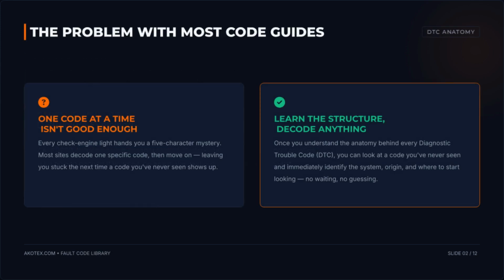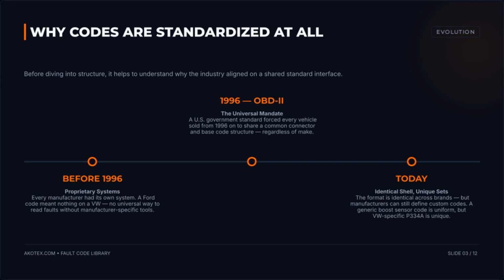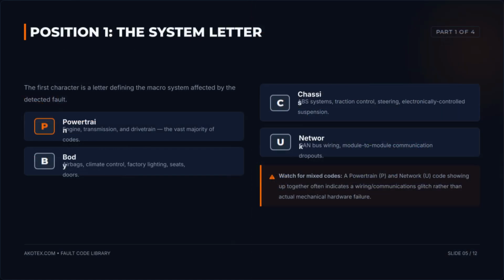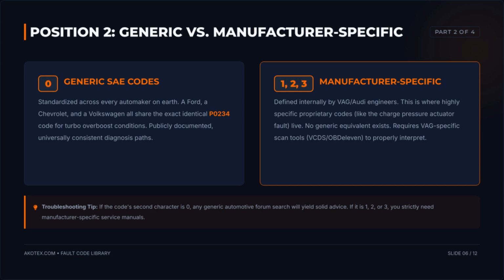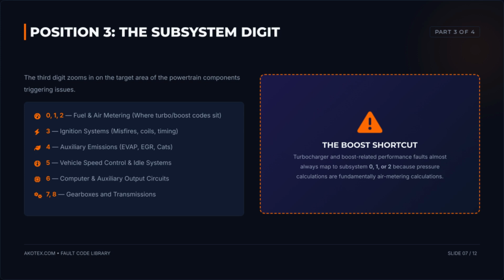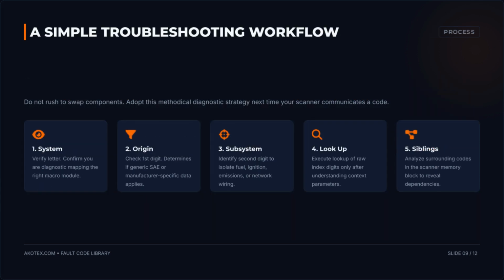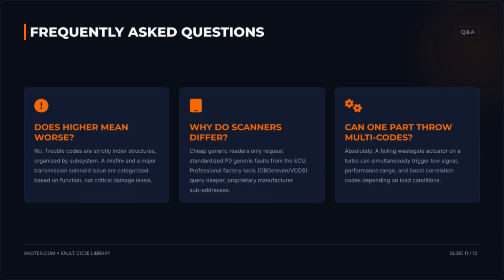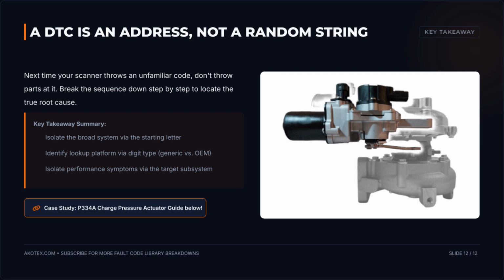How to Read Any DTC Code: OBD-II Structure Explained (VW/Audi)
Every time your VW or Audi throws a check engine light, the scanner hands you a code like P334A or P0299 and leaves you to figure out what it actually means. Most guides only explain one specific code, then move on — so the next time a different code pops up, you're back to square one, searching forums or paying a shop just to hear the code read back to you.
This video is different. Instead of covering a single fault, I'm breaking down the actual structure behind every OBD-II diagnostic trouble code — the letter, the digits, and the sub-code — so you can decode almost any code yourself, even ones you've never seen before.
Before 1996, every manufacturer had its own proprietary diagnostic system, which meant a Ford code meant nothing on a VW. That changed with OBD-II, a government-mandated standard that gave every vehicle a shared code format while still leaving room for manufacturers to define their own codes within it. That's why a generic boost sensor code looks the same on a VW or a Chevy, but a VW-specific actuator fault like P334A doesn't exist on any other brand.
In this video, I walk through the full anatomy of a DTC code:

The letter (P, B, C, or U) — which vehicle system is affected
The first digit — whether the code is generic across all manufacturers or VW/Audi-specific
The second digit — which subsystem is involved (fuel/air, ignition, emissions, speed control, or transmission)
The last two characters — the specific fault index that pinpoints the exact failure type

I'll also walk through a simple troubleshooting workflow you can use every time an unfamiliar code shows up, so you're working from logic instead of guessing — and cover why two different scanners can sometimes show different levels of detail for the same underlying fault.
This isn't just theory. Understanding this exact structure is what let me realize my own P334A code wasn't necessarily an electrical failure at all — the code's category told me where to start looking, and the diagnostic logic did the rest.
By the end of this video, you'll be able to look at any code — not just the ones covered on this channel — and immediately know which system it belongs to, whether it's a universal code or a VW/Audi-specific one, and roughly where in the vehicle to start looking.
📖 Full written guide with code charts, subsystem breakdowns, and the complete troubleshooting workflow